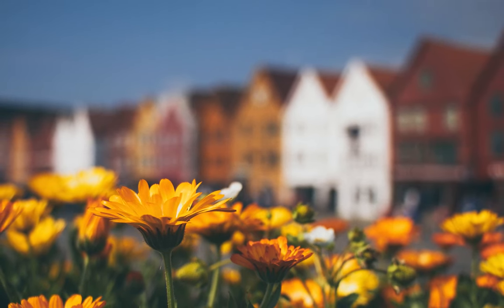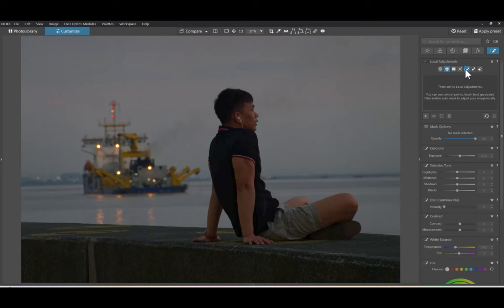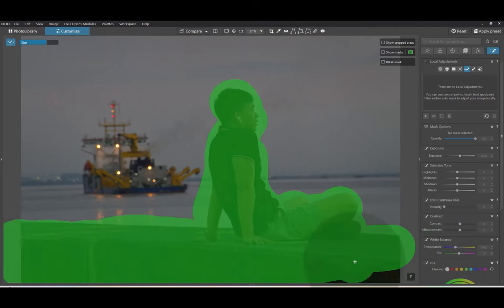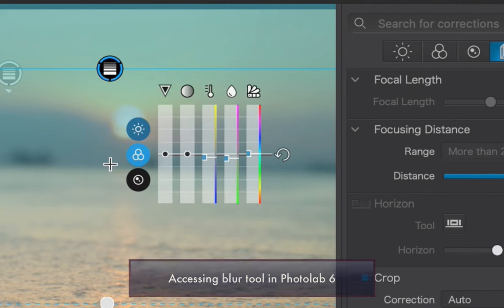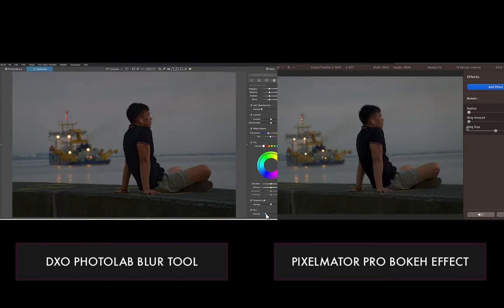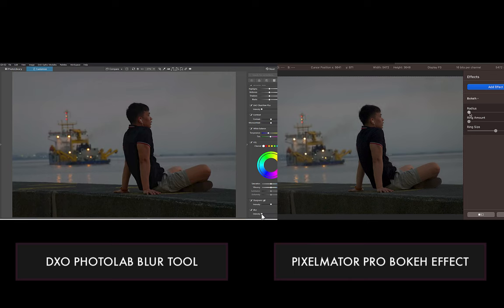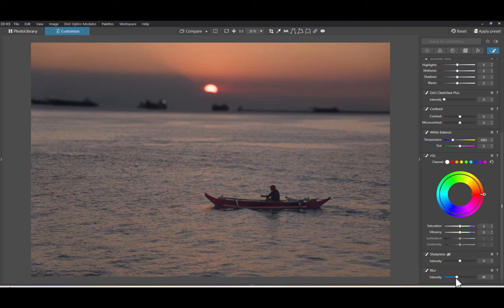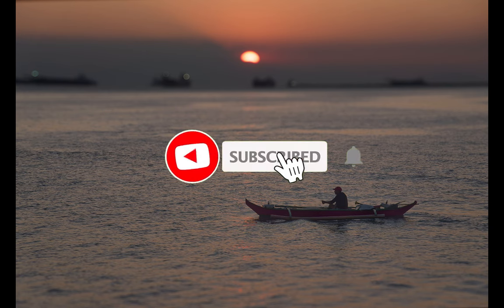DXO PHOTOLAB 7: ADD DREAMY BOKEH WITH LOCAL ADJUSTMENTS TOOLS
Want to add realistic background blur/bokeh to your shots? You don't have to buy an expensive fast lens.  In this video I'm are going to demonstrate how to use the revamped local adjustments panel in DXO Photolab 7 to do just that!